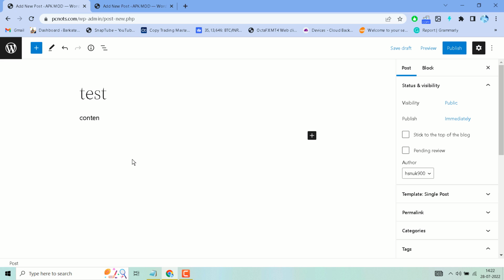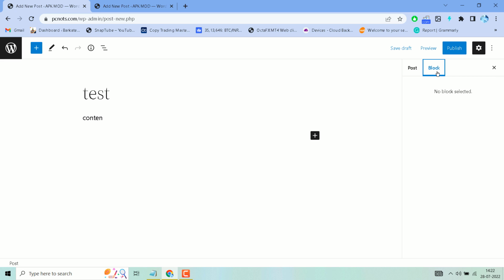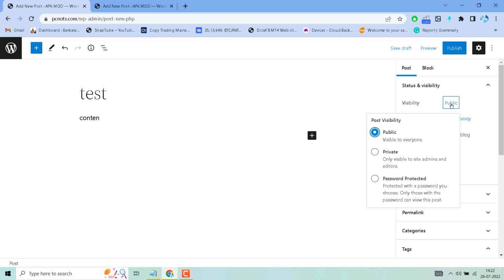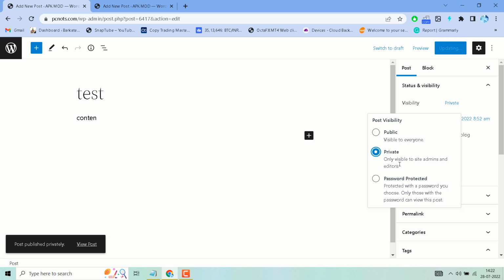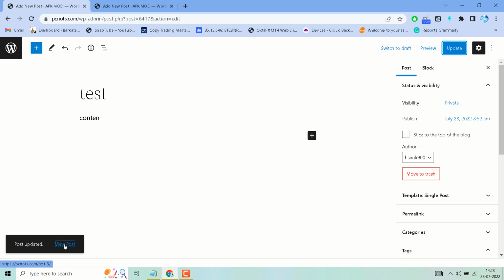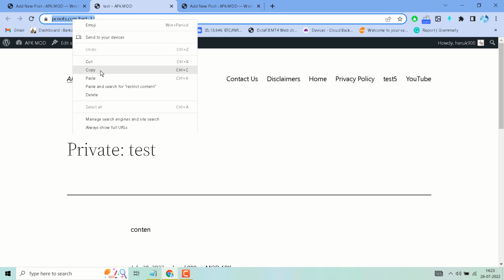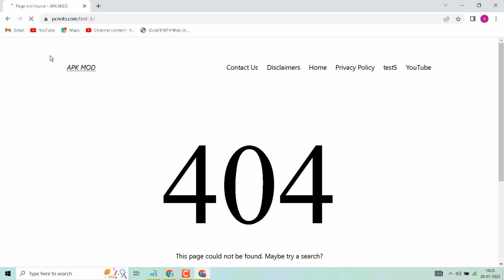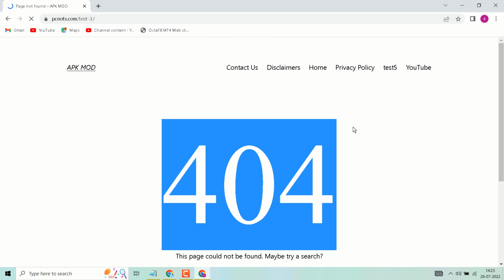How to Create WordPress Private Page or Post [2022]